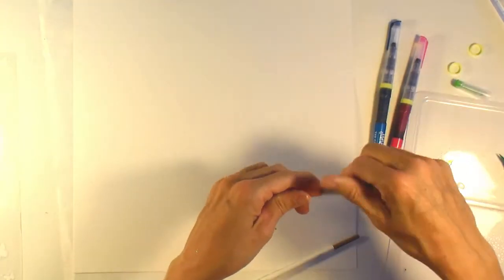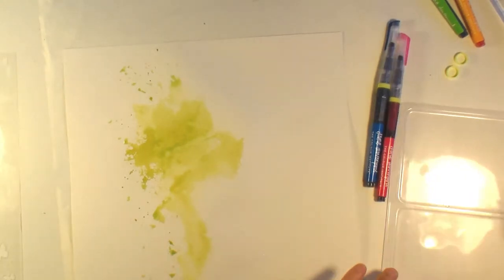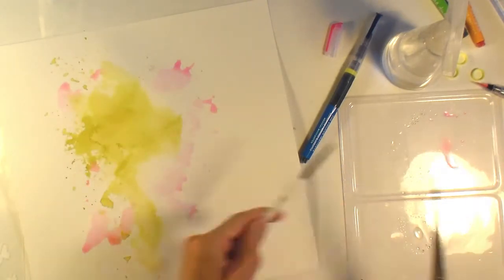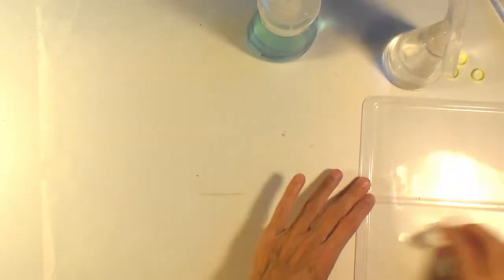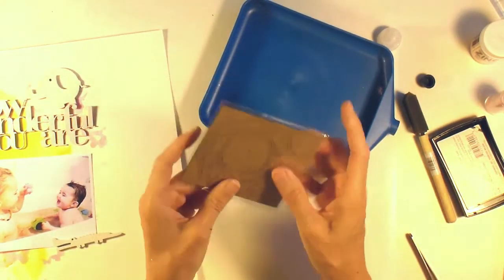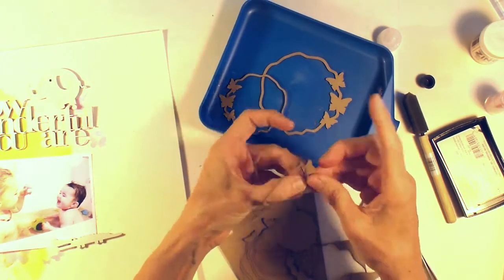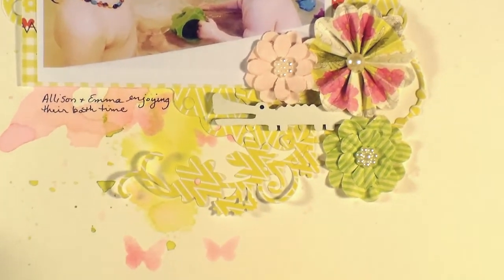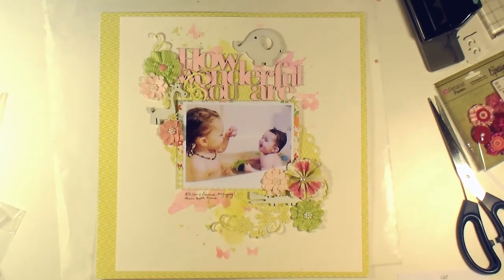Layout Process Video 100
MDF Wood Animals: (link coming)